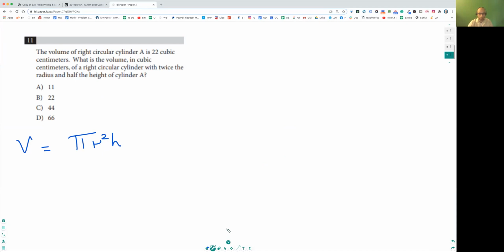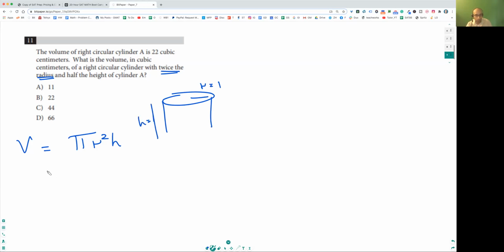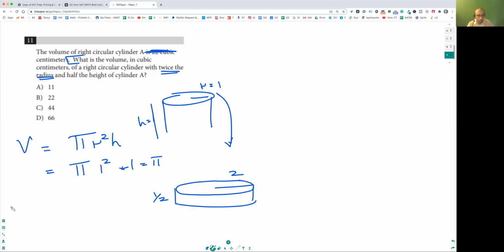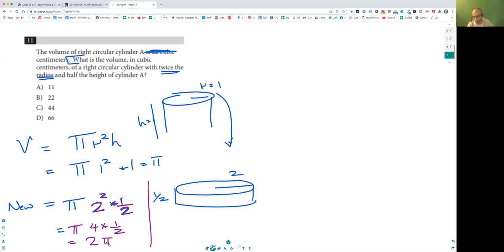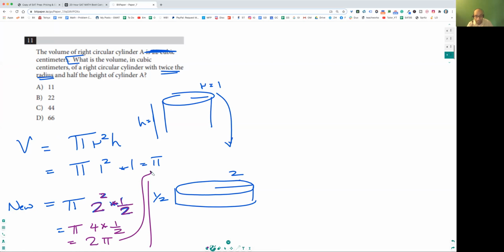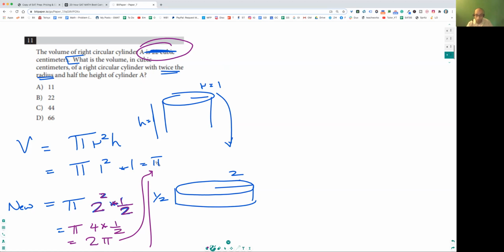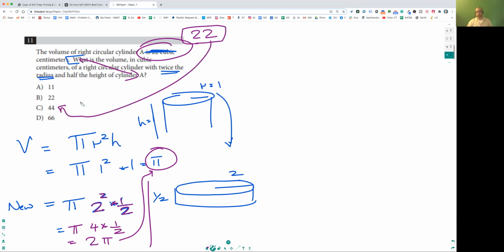SAT Practice: Ratio Rates Practice Session Part 4 of 5